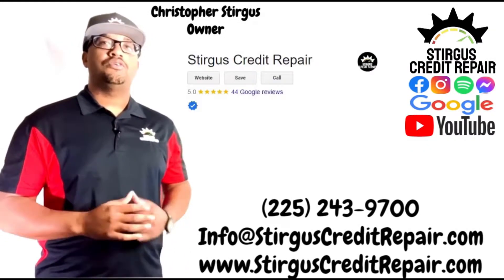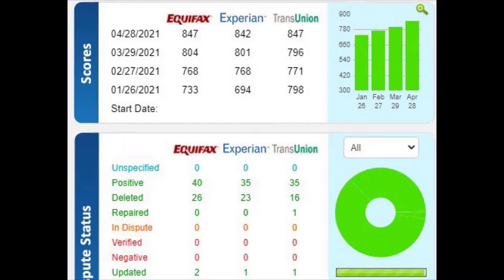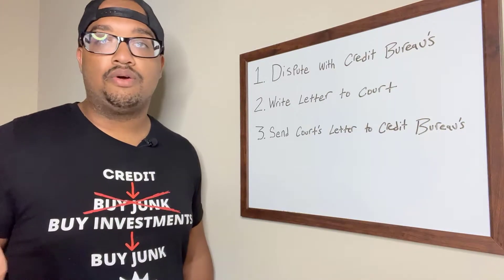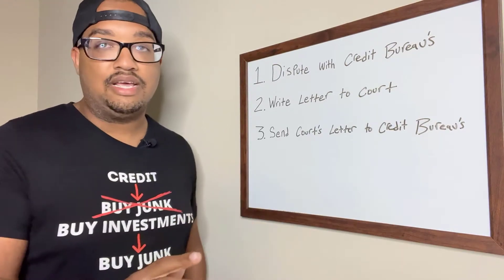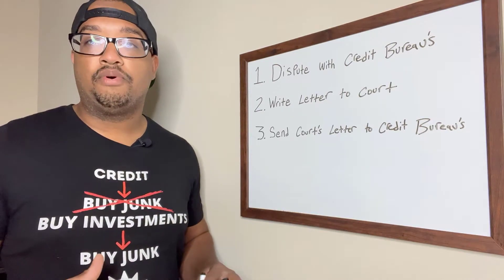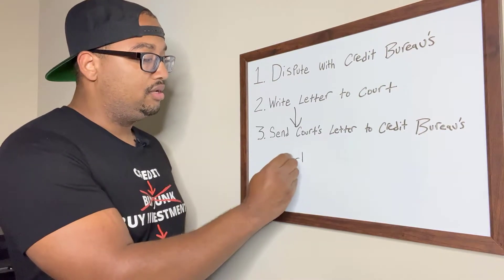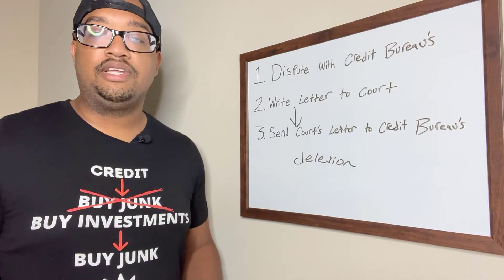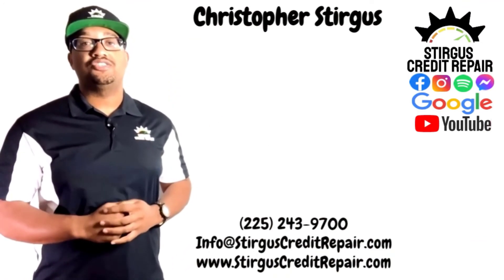How to remove a Bankruptcy from your credit report: 3 step process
In this episode, we discuss 1 of the multiple methods we have to remove a bankruptcy from your credit report. Bankruptcies report for 10 years and can really damage consumer credit scores for a very long time! Try it for yourself and see if you have any success. If not, we'll be more than happy to try and tackle the job for you!